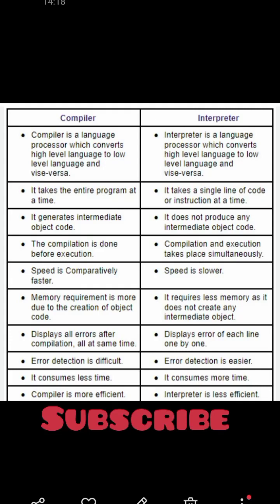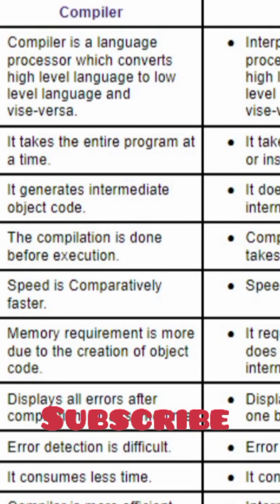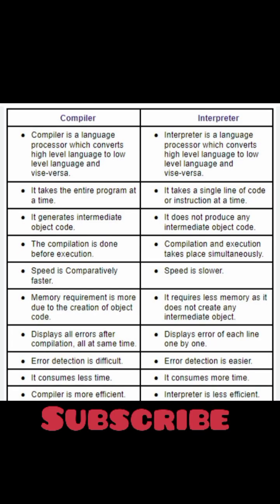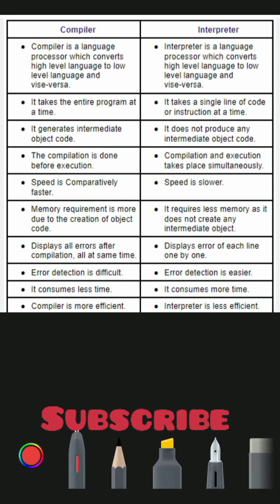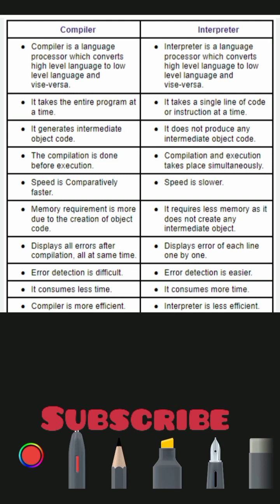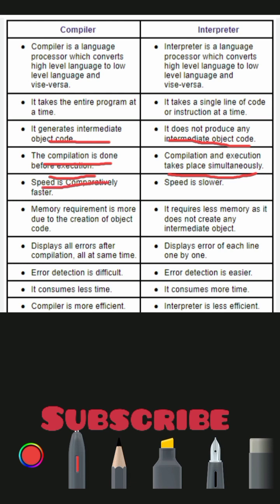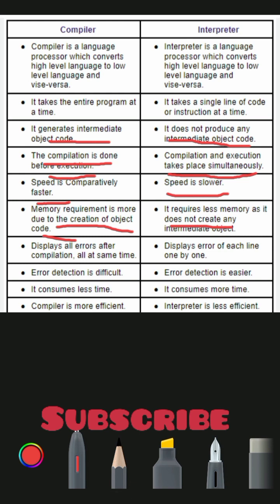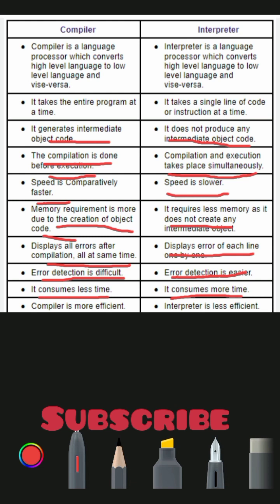differences between compiler and interpreter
what are the differences in between compiler and interpreter
what are compiled languages?
what are interpreted languages?
how the code is compliled?
how the code is interpreted?